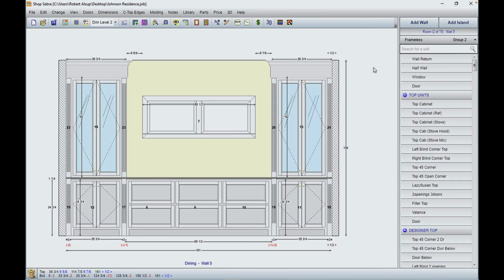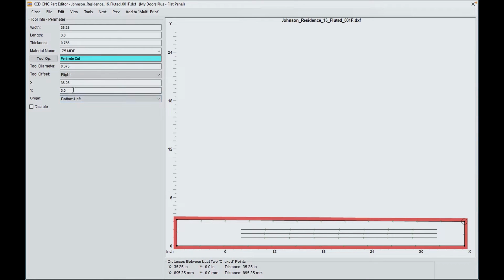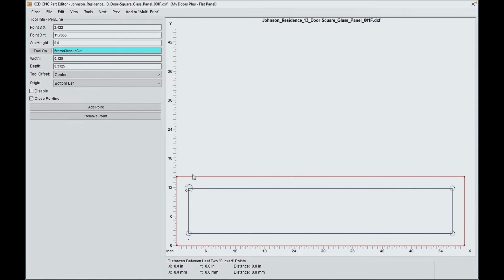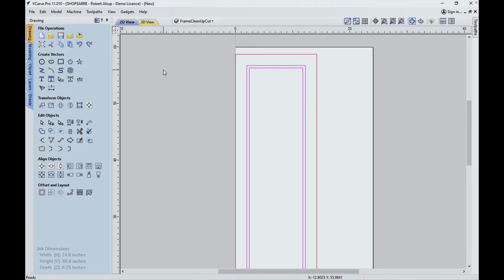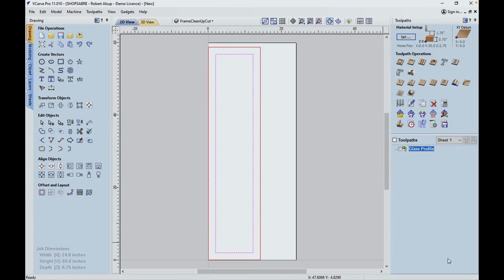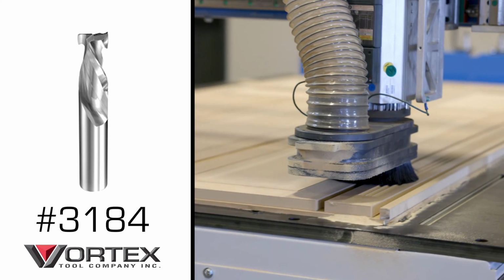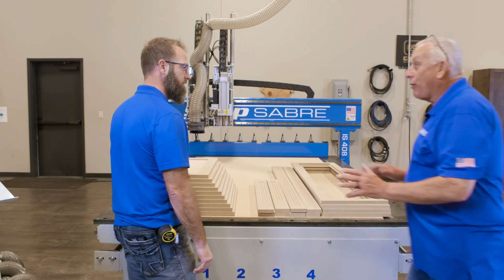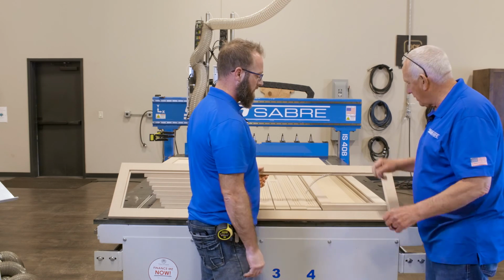Making Glass & Mission Doors with a ShopSabre CNC Router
Creating MDF Doors can be one of the most complicated projects, with the ShopSabre CNC Router Technology the projects become much more simplified. Watch as RouterBob and CNC Shawn show you how to incorporate making glass and mission doors with help from Vortex Tool with KCD Software to turn your shop into a MDF Door capable shop.

Checkout all of our equipment at ShopSabre.com